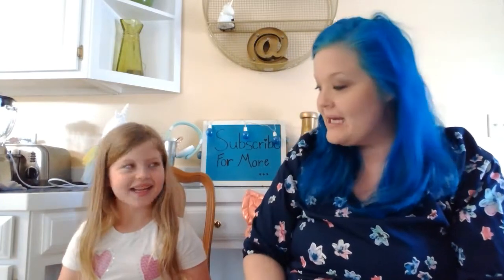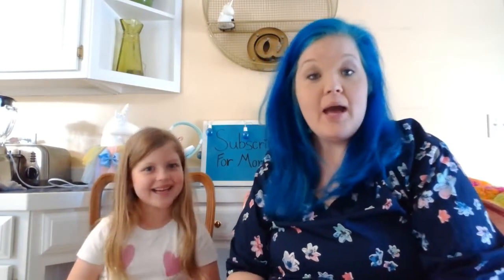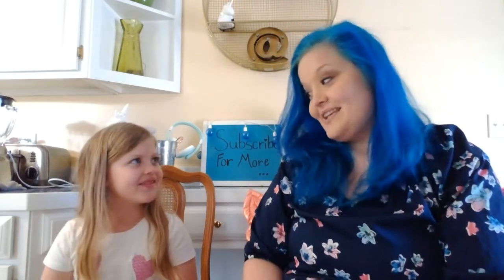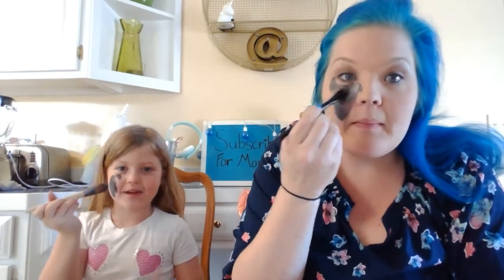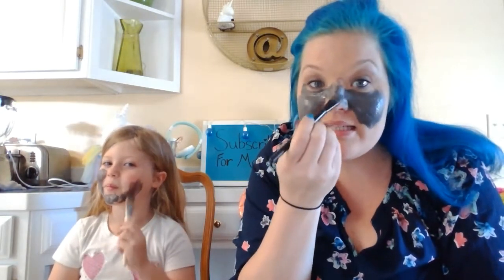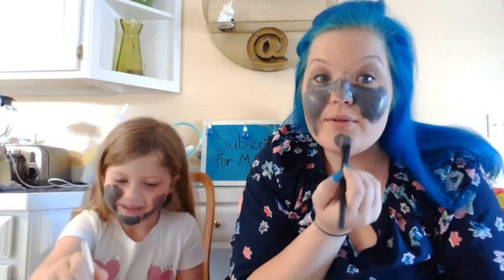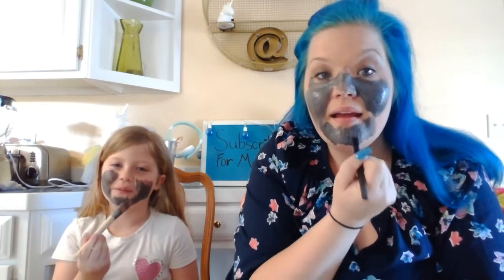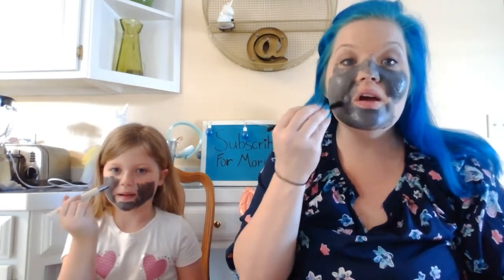MOMMY DAUGHTER FACEMASK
MOMMY DAUGHTER FACEMASK AND Q AND A